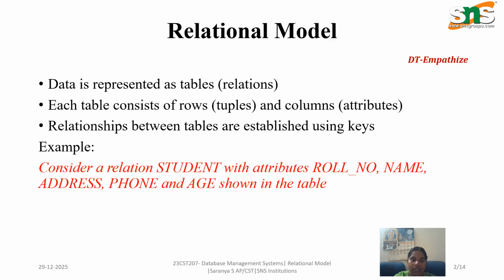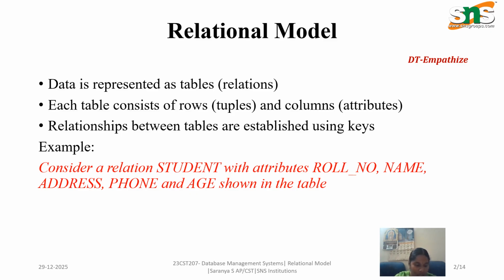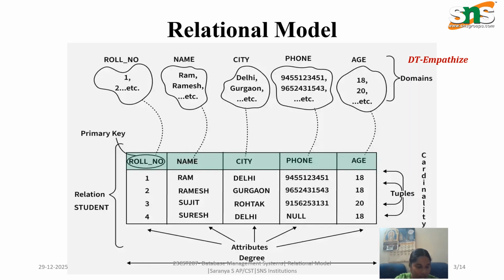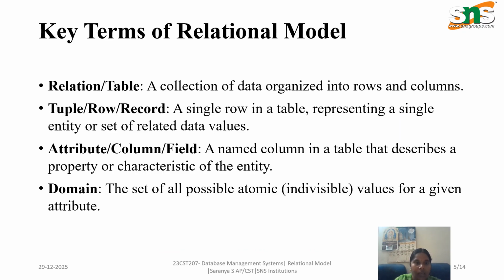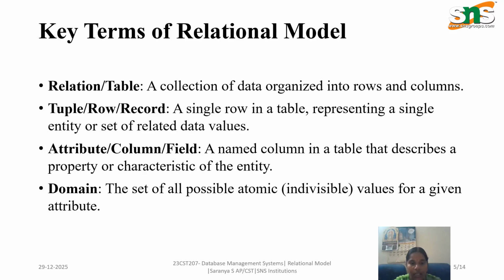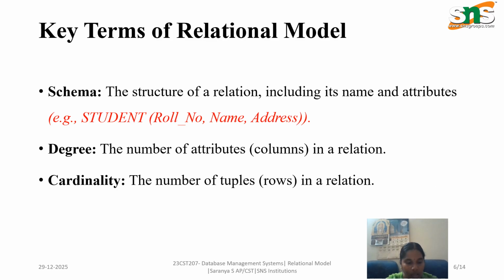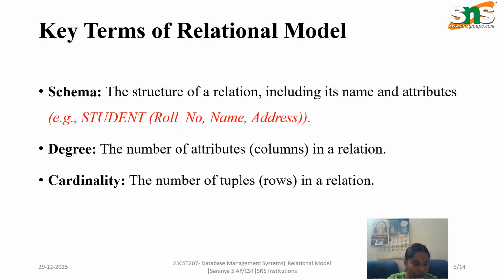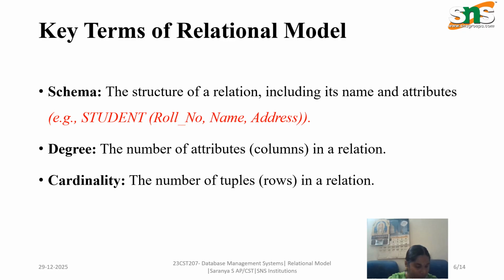RELATIONAL MODEL|DATABASE MANAGEMENT SYSTEMS|SNS INSTITUTIONS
snsinstitutions snsdesignthinkers designthinking inthis video describes about The Relational Model organizes data using tables (relations) consisting of rows and columns.

The relational model represents how data is stored and managed in Relational Databases where data is organized into tables, each known as a relation.
Each row of a table represents an entity or record and each column represents a particular attribute of that entity.
The relational model transforms conceptual designs from ER diagrams into implementable structures. These structures are used in relational database systems like Oracle SQL and MySQL.
Key Terminology
The relational model uses precise terminology rooted in mathematical set
Relation/Table: The fundamental structure for storing data, composed of rows and columns.
Tuple/Row/Record: A single row in a table, representing a single entity or record.
Attribute/Column/Field: A column in a table, representing a specific property or characteristic of the entity.
Domain: The set of all possible atomic (single, non-decomposable) values allowed for an attribute.
Degree: The number of attributes (columns) in a relation.
Cardinality: The number of tuples (rows) in a relation.
Relation Schema: The structure of a relation, expressed as R(A1, A2, ..., An) where R is the relation name and A1...An are the attributes